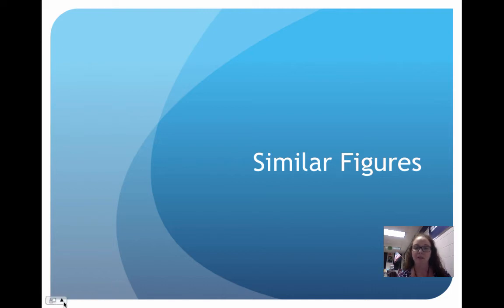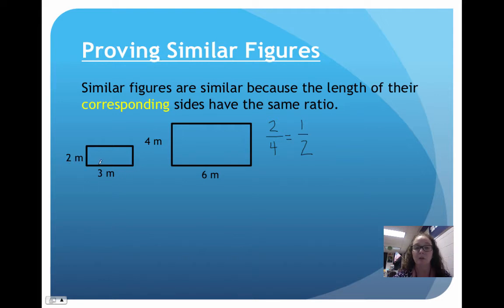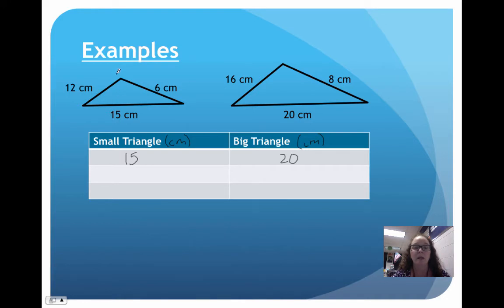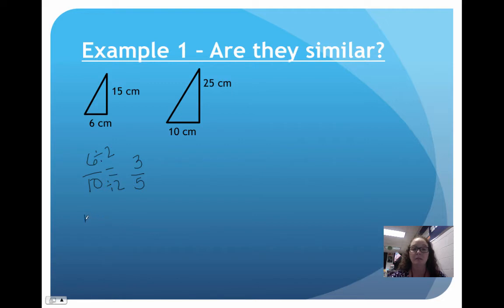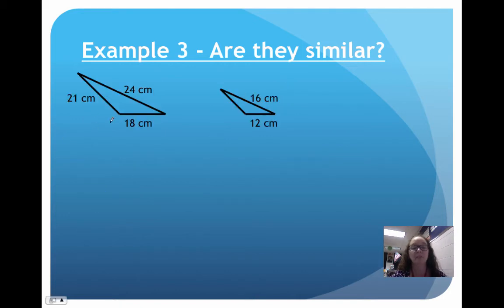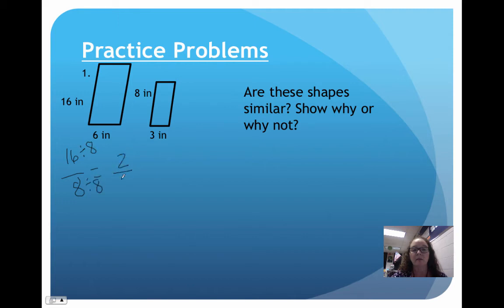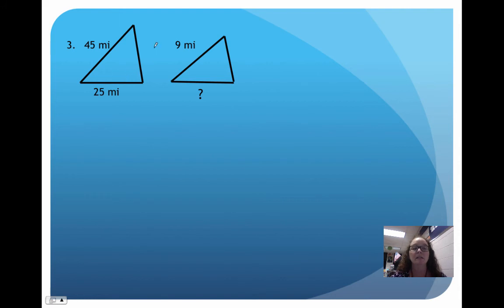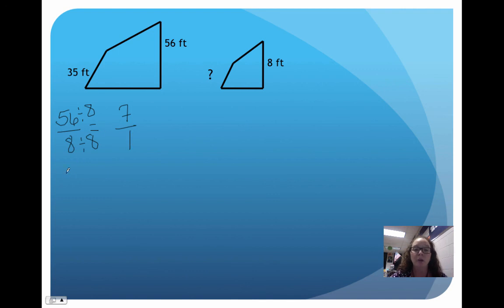Math 8 - Similar Figures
Table of Contents:

00:00 - Similar Figures
00:11 - Topic and Objective
00:38 - Definition and Example
00:54 - Proving Similar Figures
02:11 - Similar or Not Similar
02:42 - Examples
04:52 - Example 1 – Are they similar?
05:53 - Example 2 - Are they similar?
06:41 - Example 3 - Are they similar?
08:14 - Practice Problems
09:04 -
12:21 - Questions or Confusions